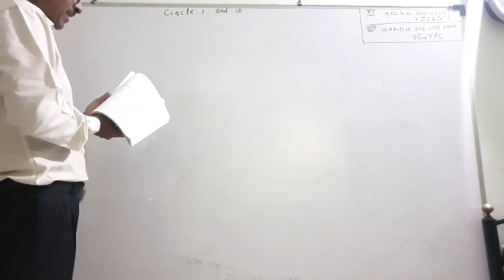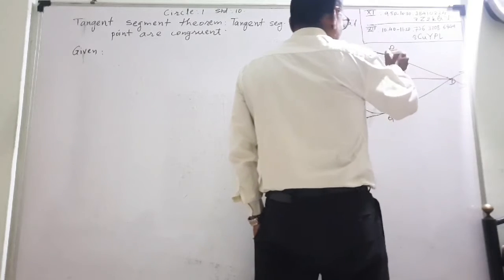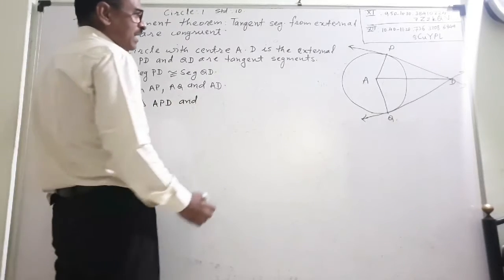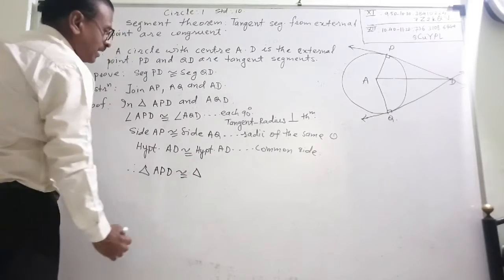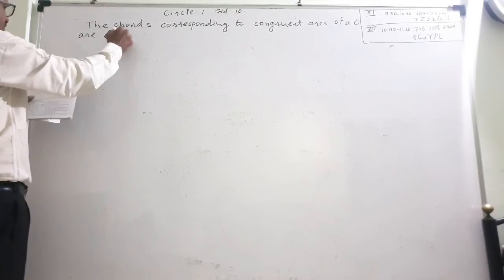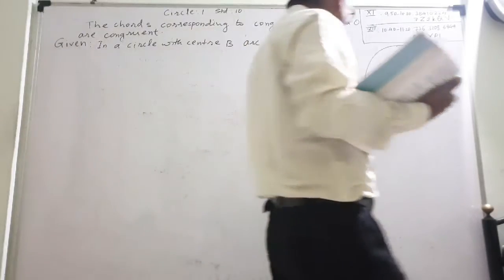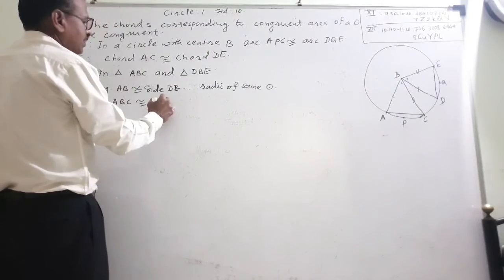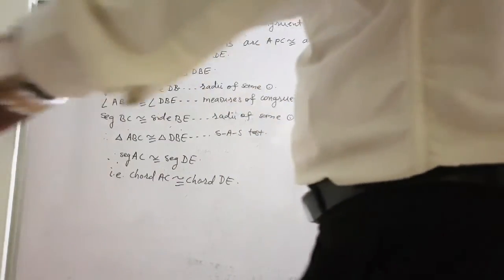Circle:1 Std 10, Theorems